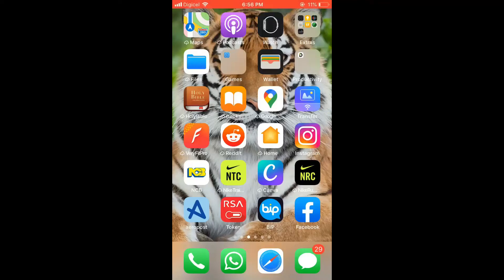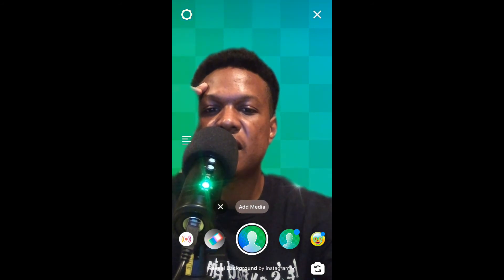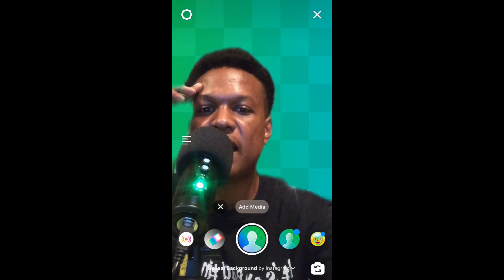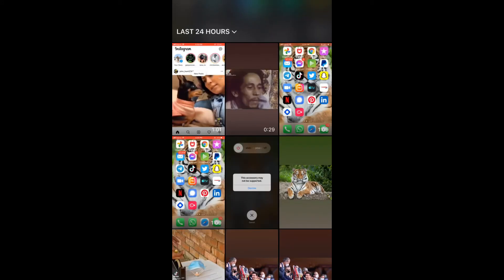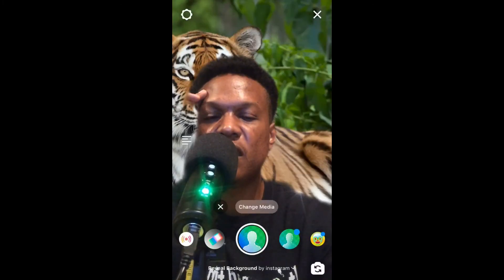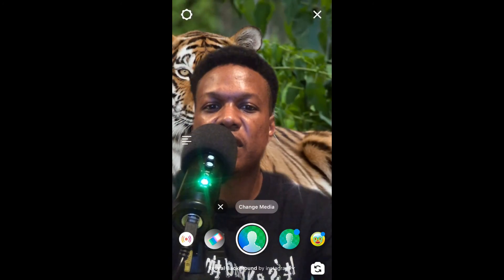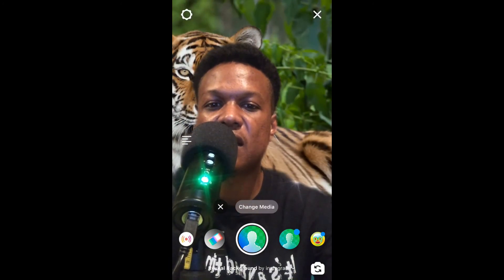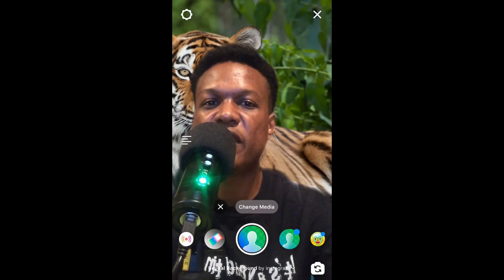how to change background on instagram live,how to get a background on instagram live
Hi in this video I will be showing you how to change background on instagram live. Yes there is a way to change your background while going live on Instagram and today I will be showing you how to get a background on instagram live,virtual background for instagram live,how to put a background on instagram live,how to get a background on instagram live